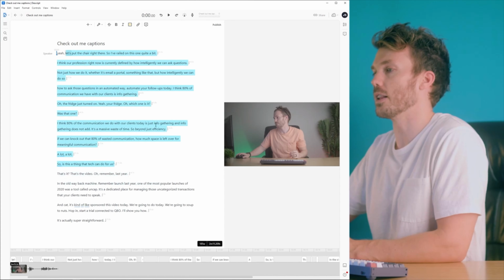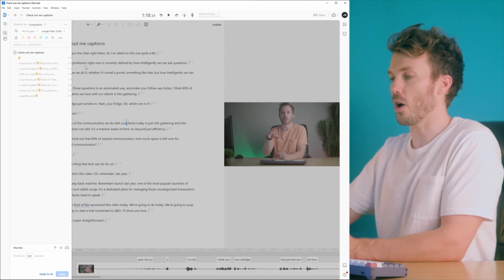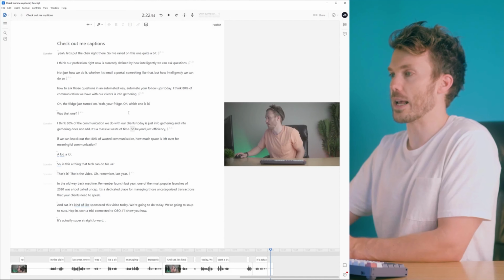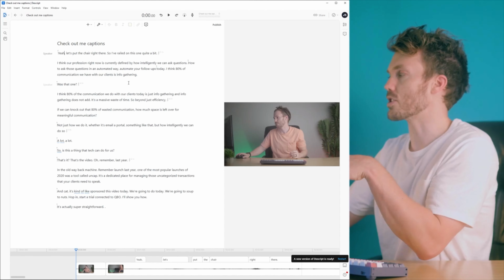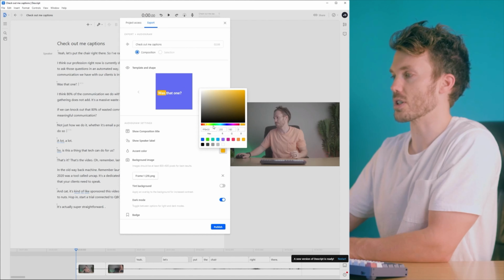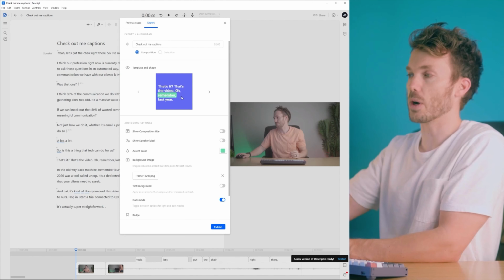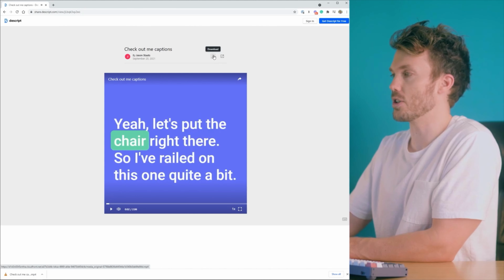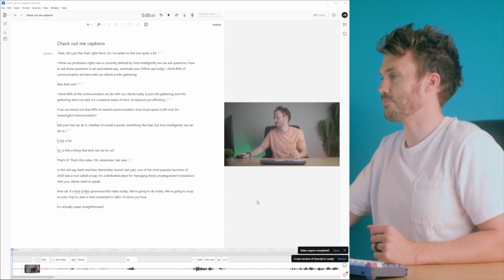The Best Looking Captions for Social Media in 2021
Descript has a feature called 'fancy captions' - This ain't it! Here we're exporting a 'audiogram' (fancier), and layering it over your video. For a more basic (less fancy) alternative you can do completely in descript, check out this help article